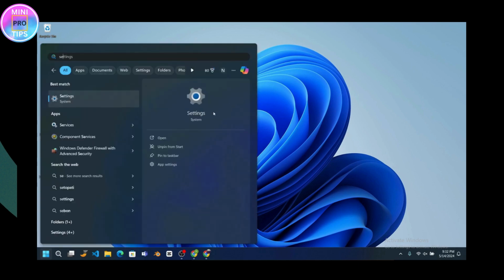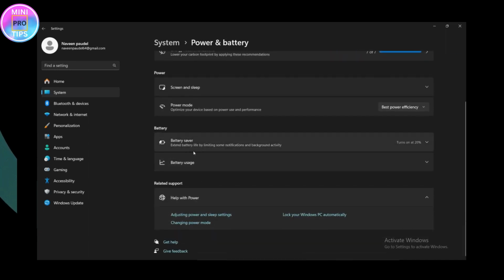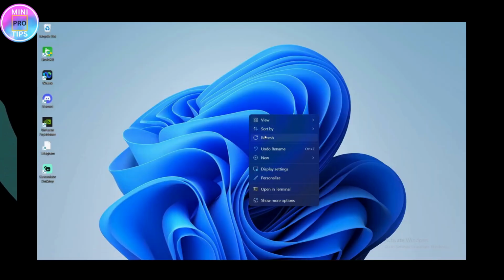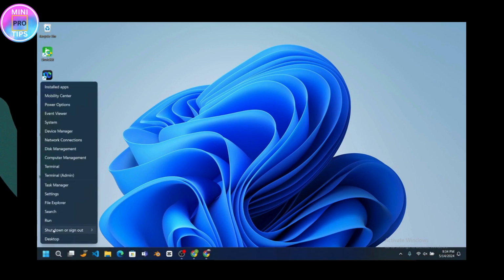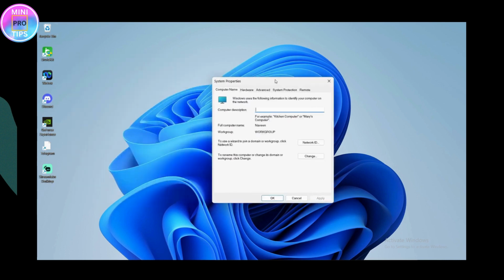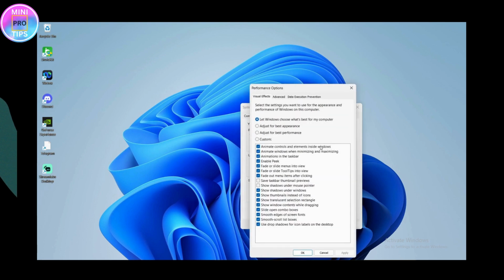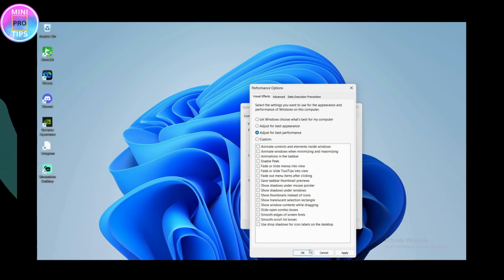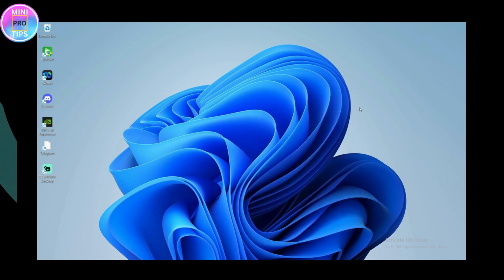How To Fix Games Keep Crashing On Windows 11 (2024)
How To Fix Games Keep Crashing On Windows 11

Experiencing frustrating game crashes on Windows 11? MiniProTips has the solution you need! In this tutorial, we'll guide you through troubleshooting steps to resolve issues with games crashing on your Windows 11 system.

Constant game crashes can be a major buzzkill, but fear not - we're here to help you get back to gaming without interruptions. From updating drivers to adjusting system settings, we'll cover essential techniques to diagnose and fix the root cause of the problem. Join us as we walk you through the process of troubleshooting game crashes on Windows 11, ensuring you can enjoy smooth and uninterrupted gaming sessions. Watch now and say goodbye to game crashes with MiniProTips!